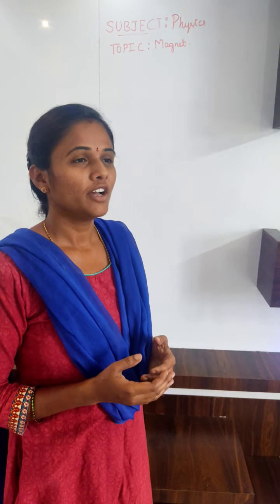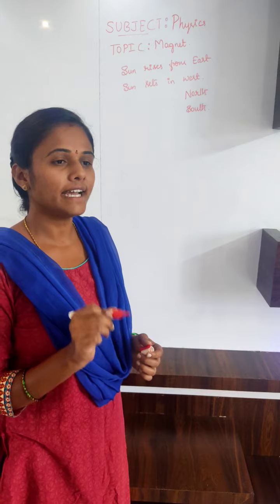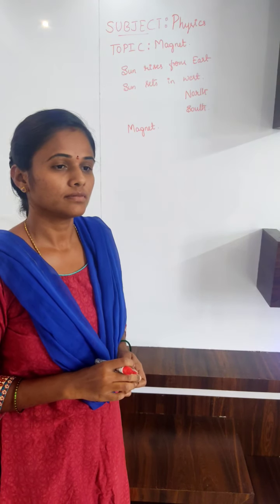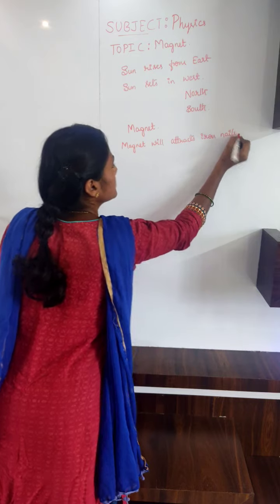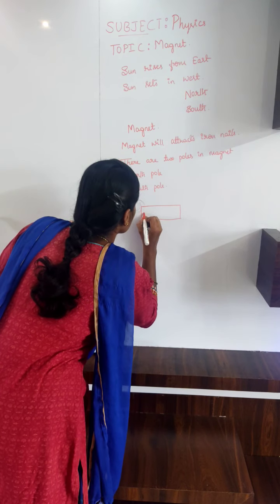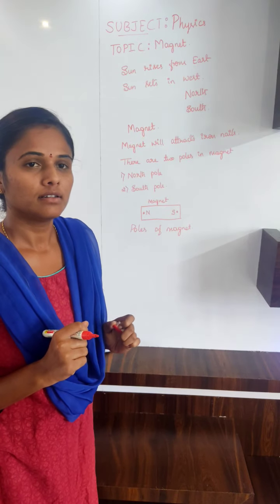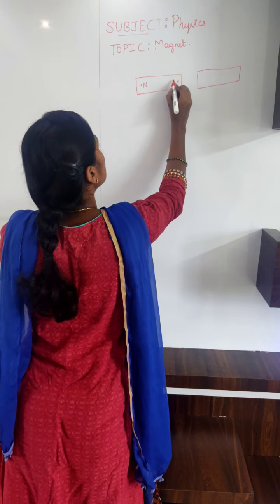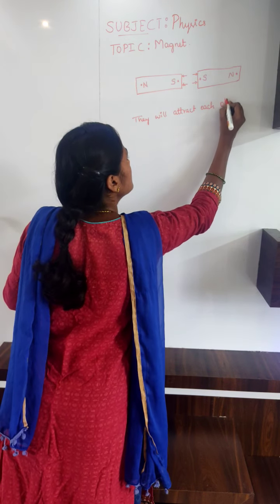Microteaching on skill of reinforcement in physics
Magnet